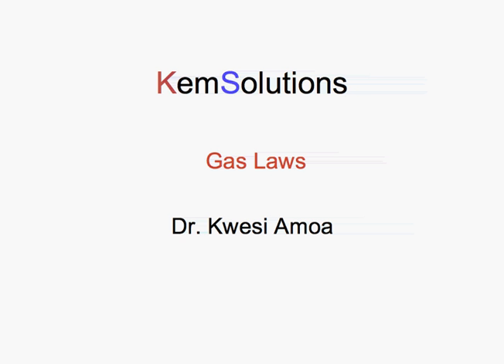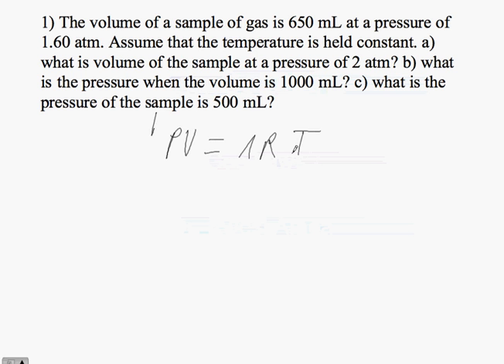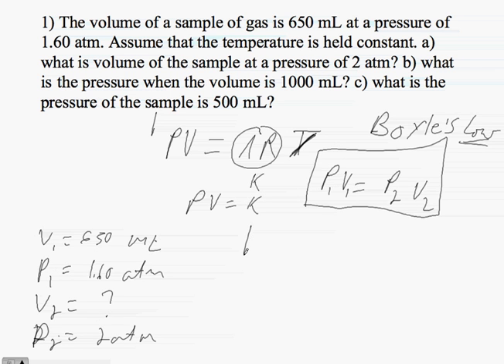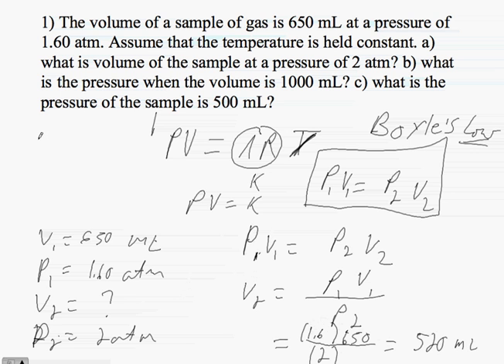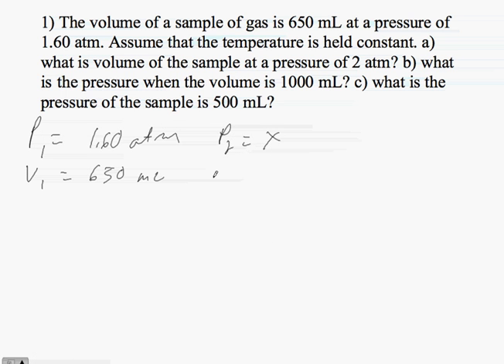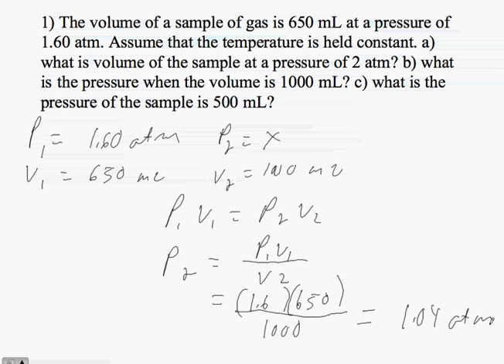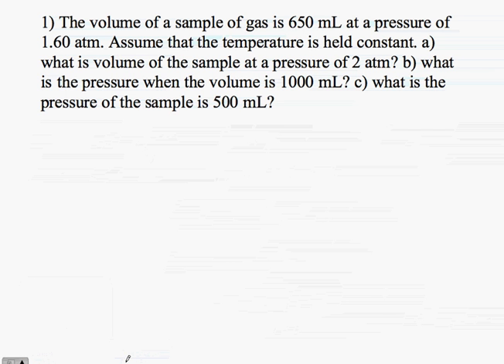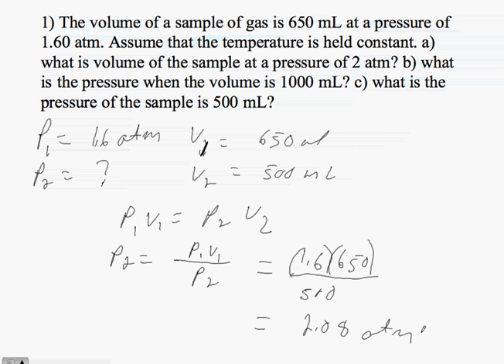Gas Laws 1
Video shows a few shortcuts to solving gas law problems. Boyle's Law, Charles Law, Ideal Gas Law, Combined Gas Law.